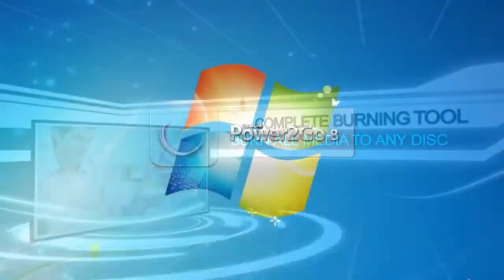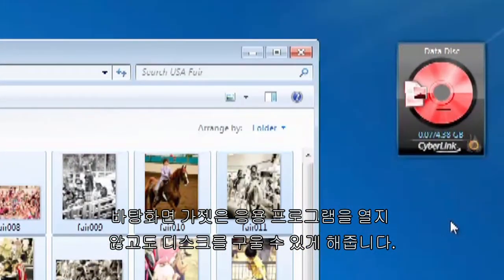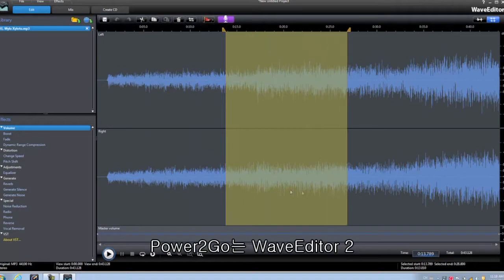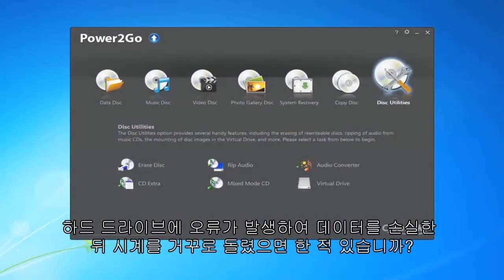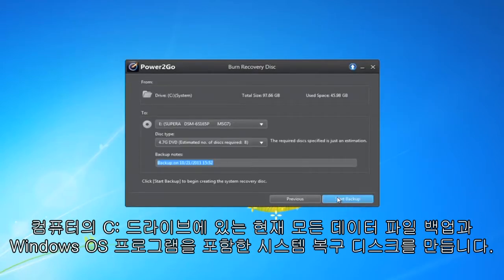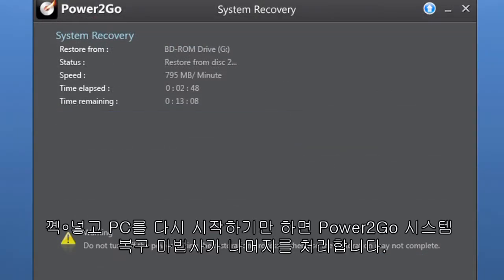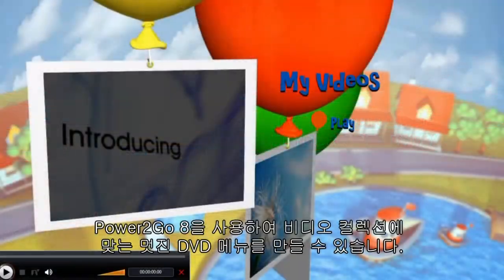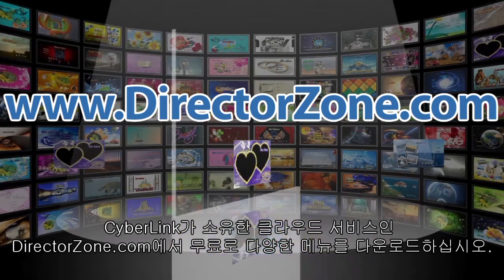CyberLink의 새로운 굽기 소프트웨어 Power2Go 8을 소개합니다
CyberLink의 새로운 굽기 소프트웨어 Power2Go 8을 소개합니다. 이 제품은 모든 미디어를 원하는 디스크에 복사할 수 있을 뿐 아니라 이제는 시스템 복구 도구도 갖추었습니다.